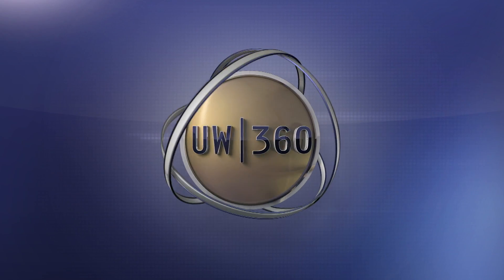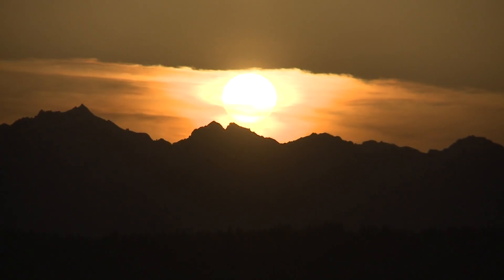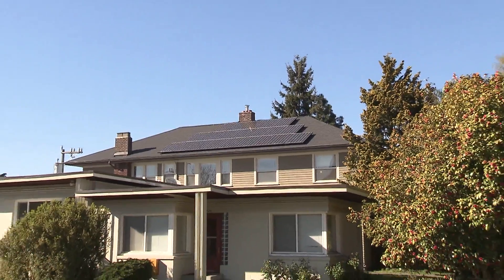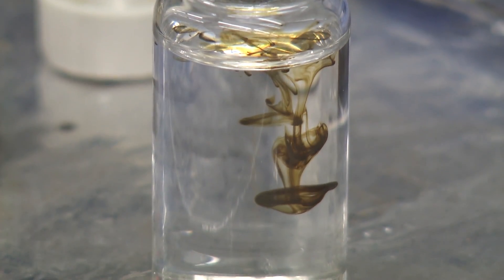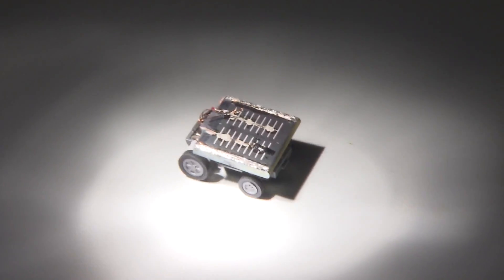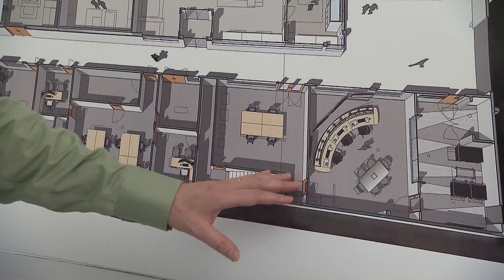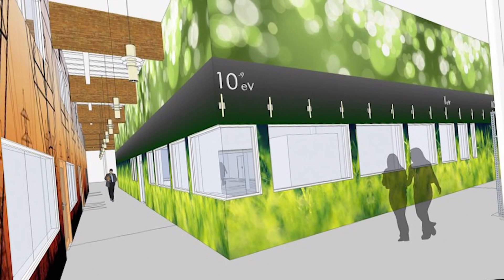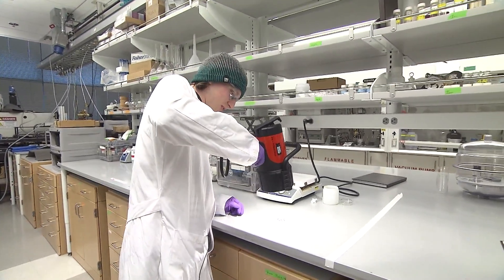Solar Innovations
Solar energy is a clean energy source that, even in the Pacific Northwest, is abundant and renewable. Learn how researchers at the UW's Clean Energy Institute are developing the technology to make solar panels thinner, lighter and more affordable than ever.

David Ginger, professor, Department of Chemistry, adjunct professor, Department of Physics, UW

05/28/16